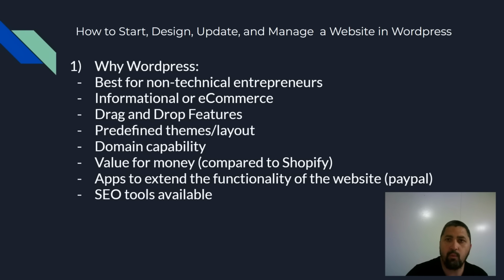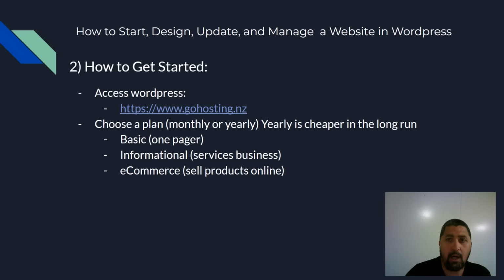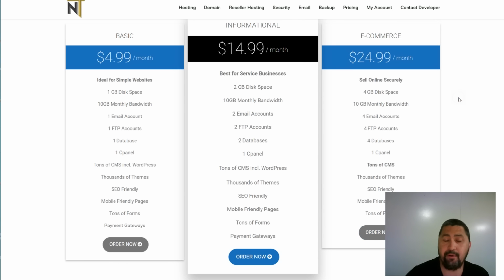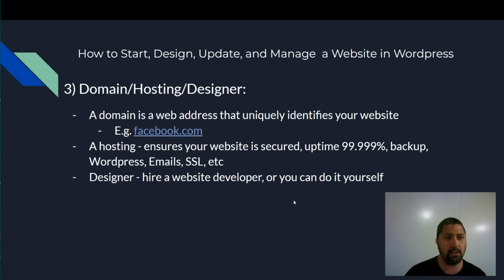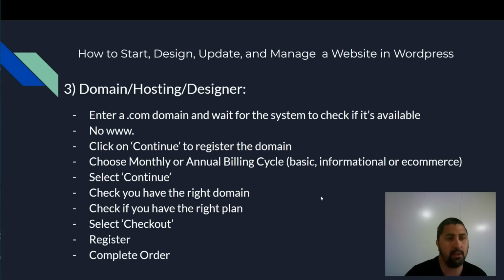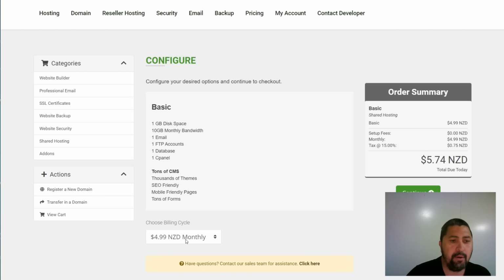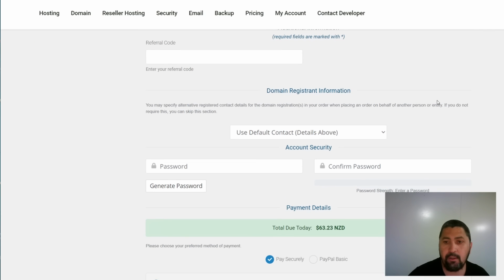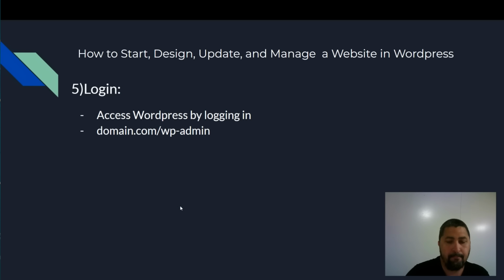How to Start, Design, Upgrade and Manage a Wordpress Website - Video 1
To protect you during tough financial times, start your own business